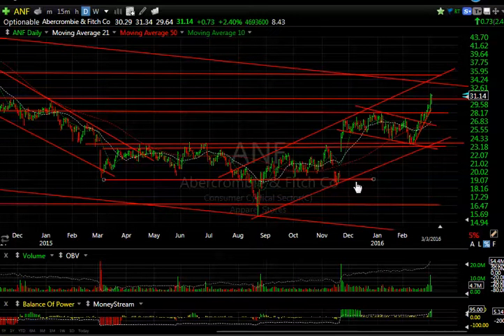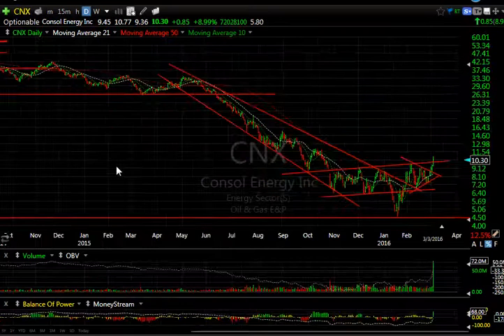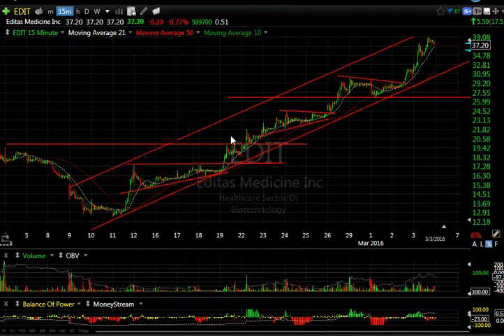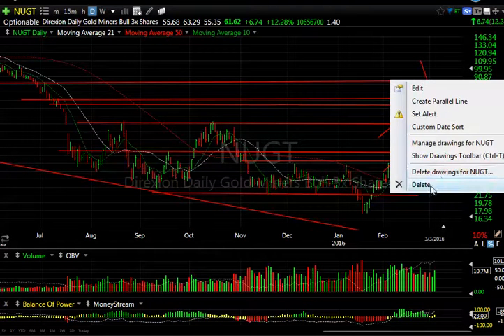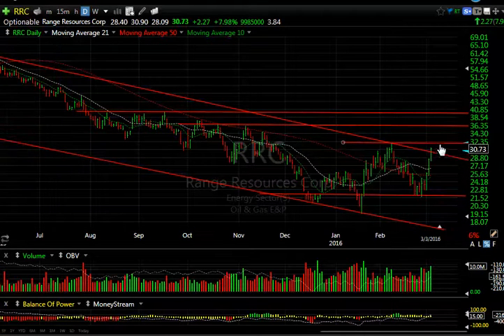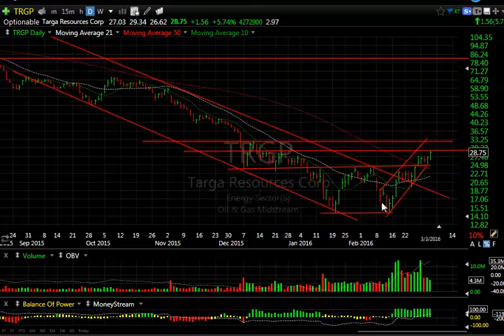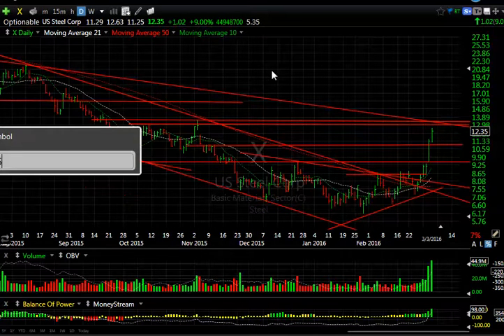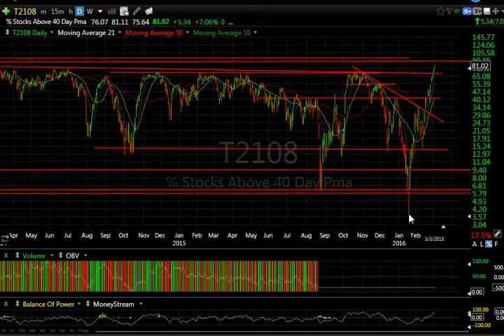ANF, EDIT, NUGT, SSTK - Harry Boxer, TheTechTrader.com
3/3/16 - It was a consolidation day on Wall Street on Thursday, with a good finish at the end after they came down in the morning and finished strongly. Many of the stocks we follow did well, particularly oil stocks and some of the gold. We’ll take a look at several of those and a few swing trades.

Abercrombie & Fitch Co. (ANF), one of our older swing trades, is doing very, very well. The pattern in the rising channel says it’s headed for 34-35. It was up 73 cents to 31.14, or 2.4%, on 4.7 million shares on Thursday. It still has 8.4 days to cover and looks like its headed to the top of the channel on a short-term basis. The volume and OBV look good.

Editas Medicine Inc. (EDIT) has been phenomenal, up another 5.59 to 37.49, or 17.5%, on 590,035 shares traded. It has one of the better short-term moves that I’ve ever seen on any stock, going from 12 1/2 to 39 in just the last three weeks. That’s 200%. It needs a pullback consolidation, and then it will go higher.

The Direxion Daily Gold Miners Bull 3X ETF (NUGT) had a great day on Thursday, up 6.74 to 61.62, or 12.3, on 106.5 million shares. Potentially, it could reach up to the mid 70’s, even the mid 80’s, before this one has any kind of retrace. In Jan this stock was at 17.

Shutterstock, Inc. (SSTK) was put out on Thursday because it spiked up and flagged, up 98 cents to 36.08, or 2.8%, on 316,400 shares traded. The flag was indicative of a breakout coming. Look for it to get up to the low 40’s, and then high 40’s.

Other stocks on the long side included Abercrombie & Fitch Co. (ANF), Direxion Daily Brazil Bull 3X ETF (BRZU), Chesapeake Energy Corporation (CHK), 3D Systems Corporation (DDD), Editas Medicine Inc. (EDIT), Direxion Daily Energy Bull 3X ETF (ERX), Direxion Daily Jr Gld Mnrs Bull 3X ETF (JNUG), Direxion Daily Gold Miners Bull 3X ETF (NUGT), Royal Gold, Inc. (RGLD), Range Resources Corporation (RRC), Shutterstock, Inc. (SSTK), Supernus Pharmaceuticals, Inc. (SUPN), Targa Resources Corp. (TRGP), Unit Corporation (UNT), United States Steel Corp. (X), T2106, T2108.